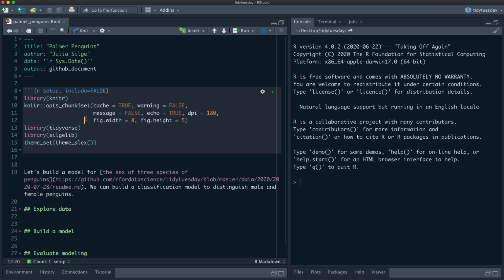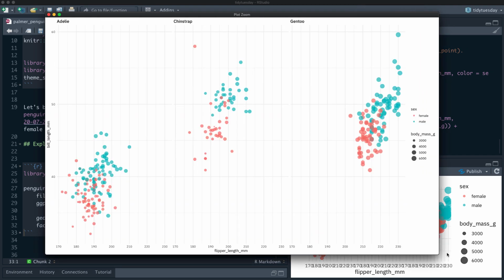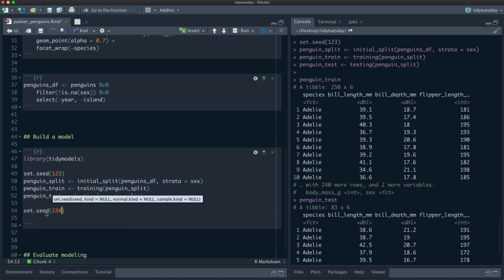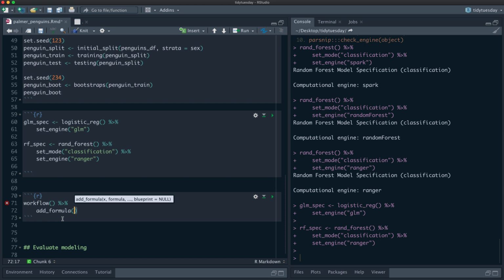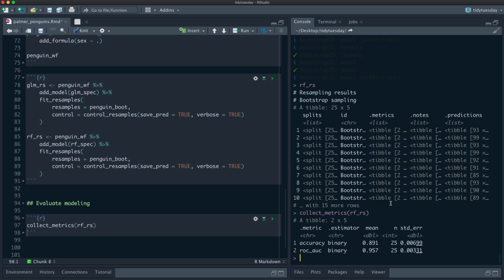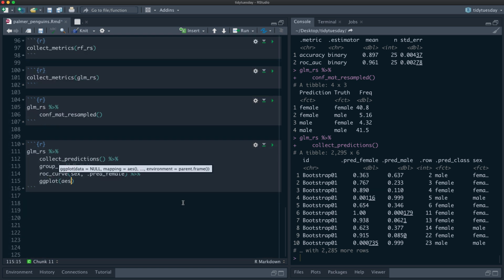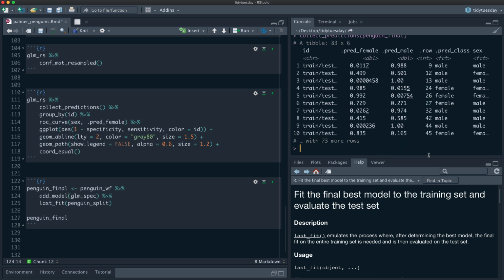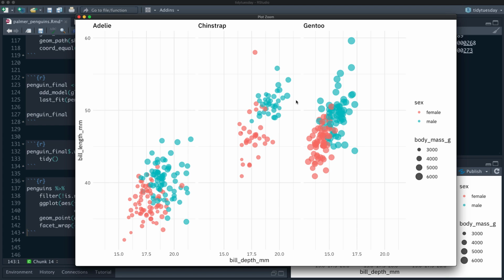Get started with tidymodels and classification of penguin data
Learn how to use the tidymodels packages in R for modeling and machine learning with TidyTuesday data on penguins.